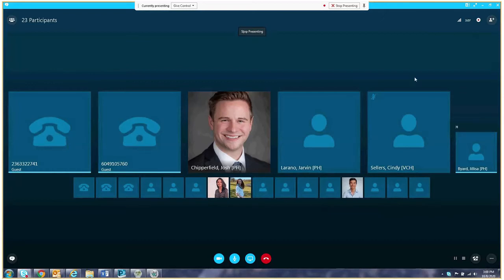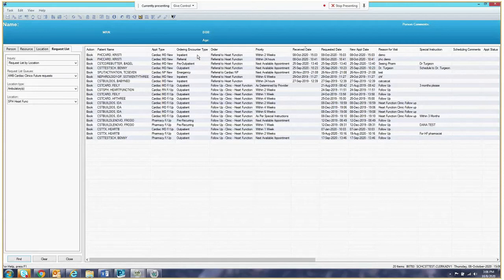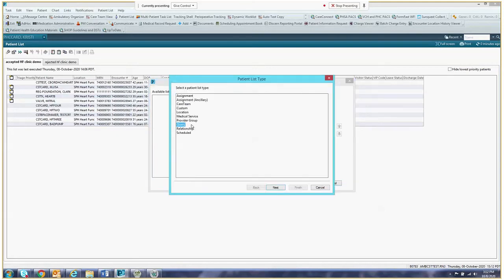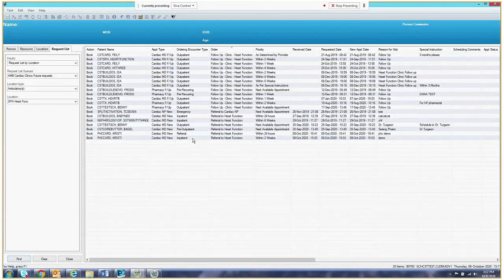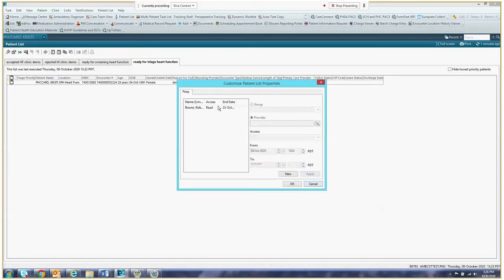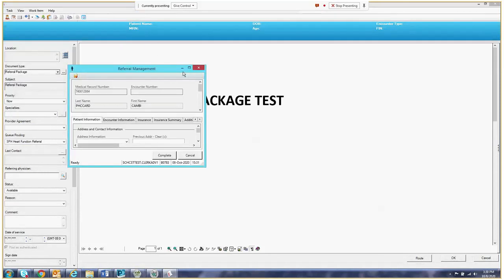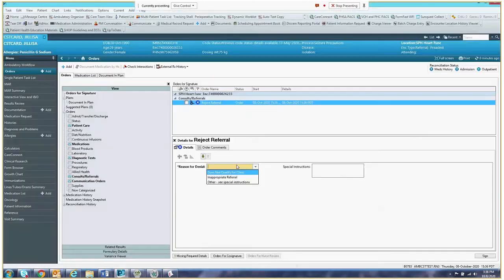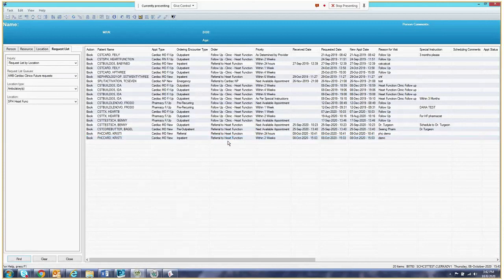CST Cerner - External and Internal Referral Triage